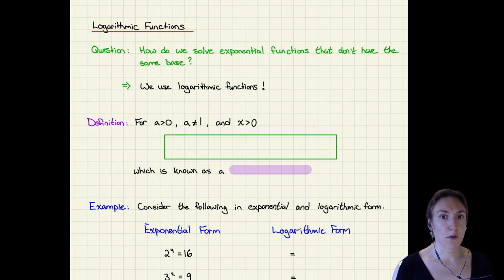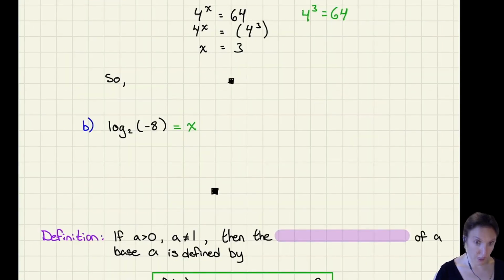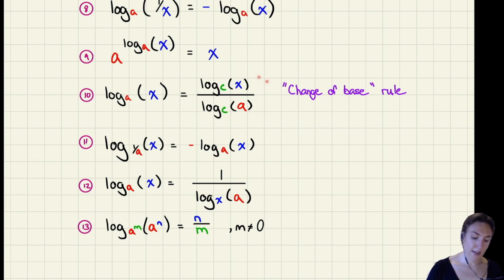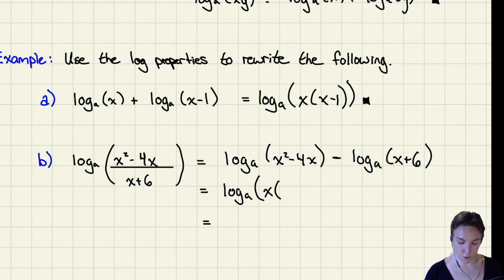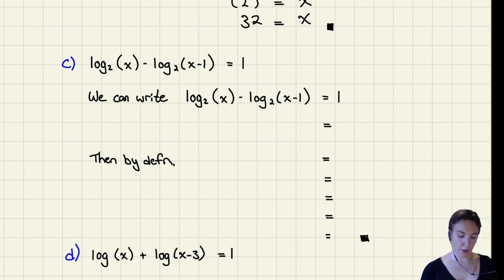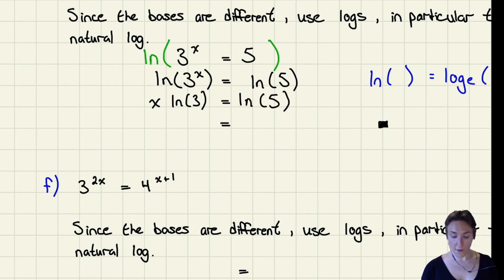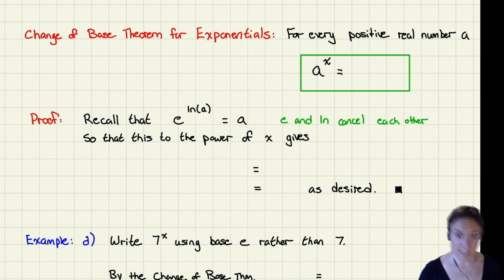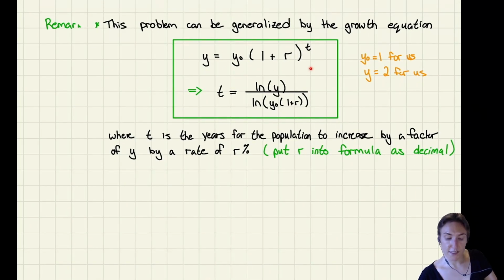Logarithmic Functions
🔍 What You'll Learn:

- Overview of log functions.